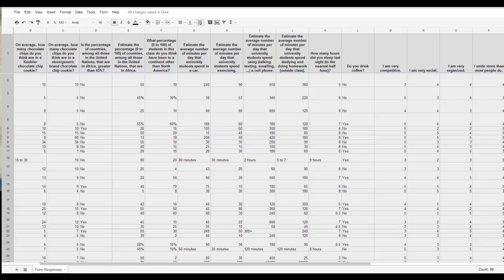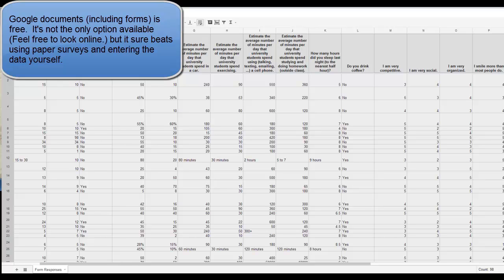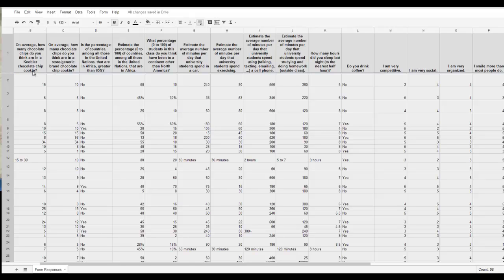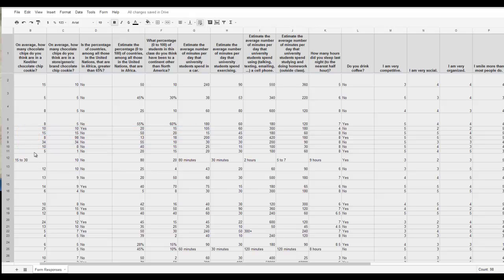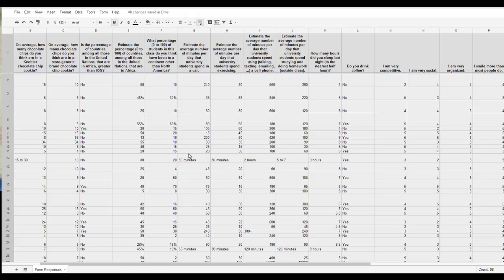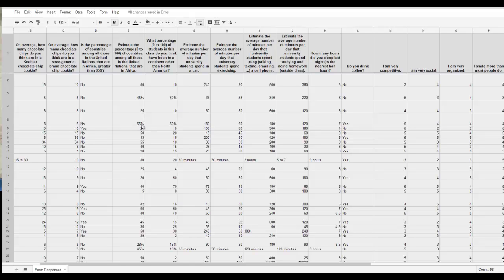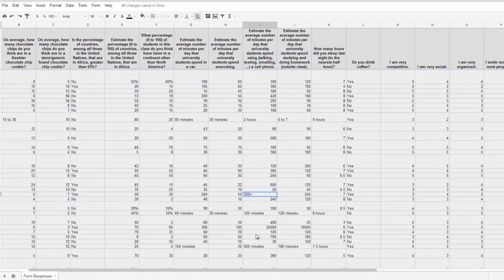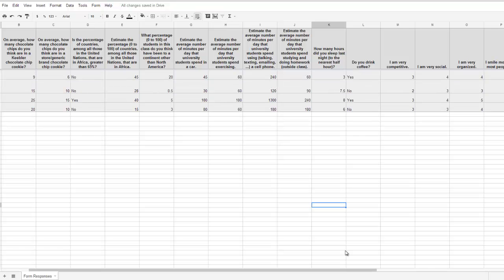Google forms-data cleansing